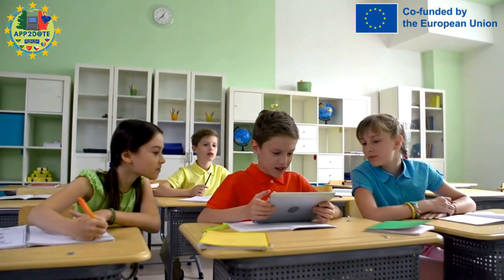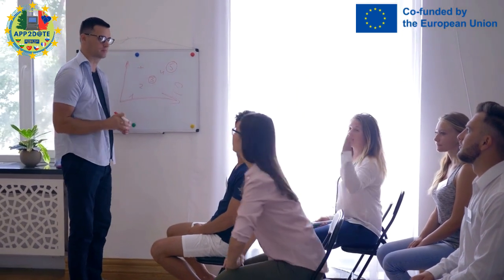IO3 CH5 3 How to Choose Videos for Classwork or Homework